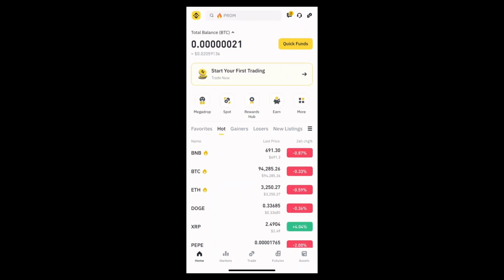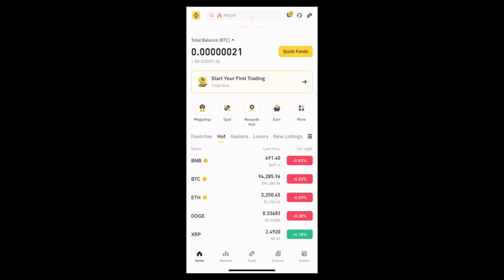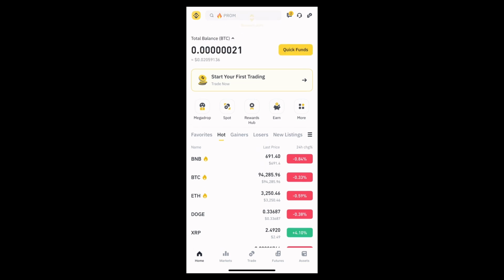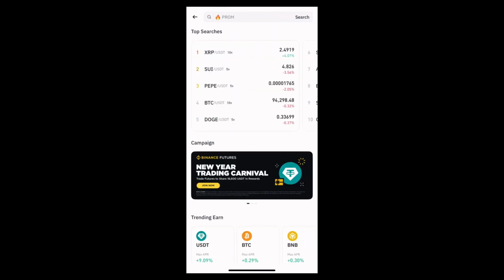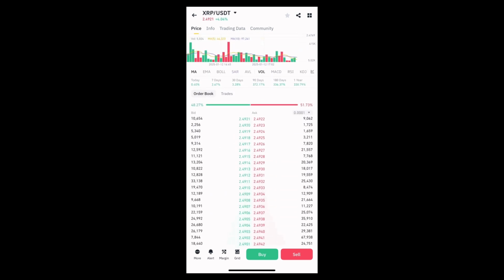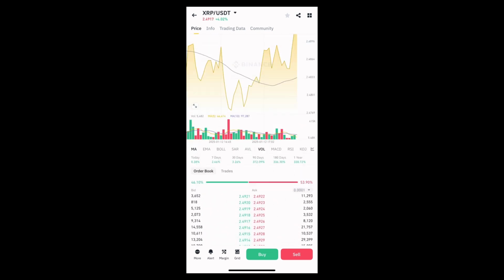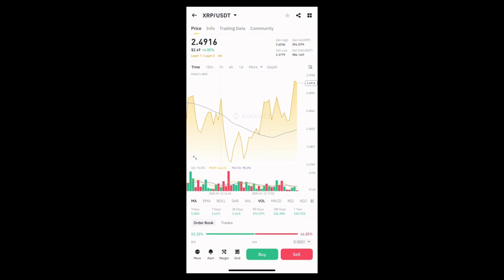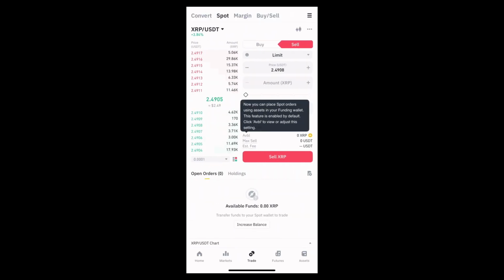How to Sell XRP on Binance 2025?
Looking to sell your XRP on Binance? In this video, I’ll walk you through the entire process of selling XRP, from navigating the platform to completing your transaction smoothly and securely.

👉 Pro Tip: Always double-check your transaction fees and ensure you're using the best order type for your trading goals!